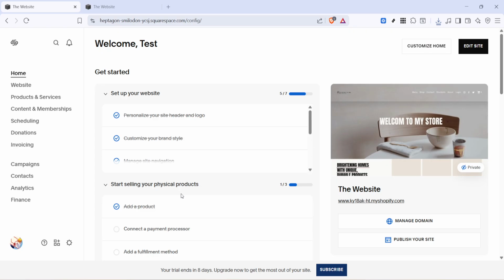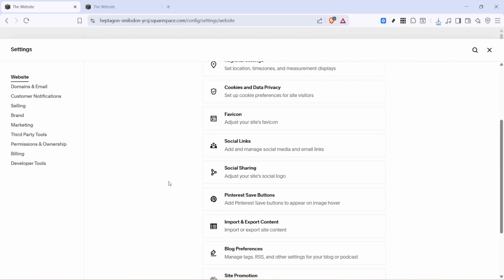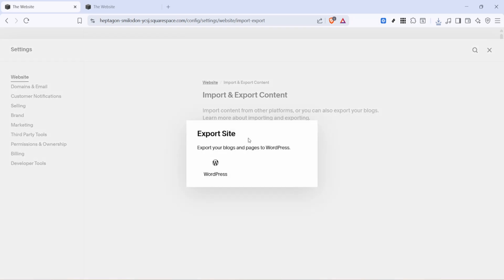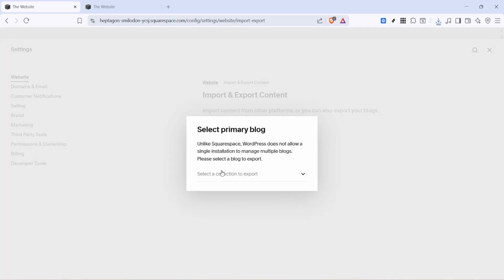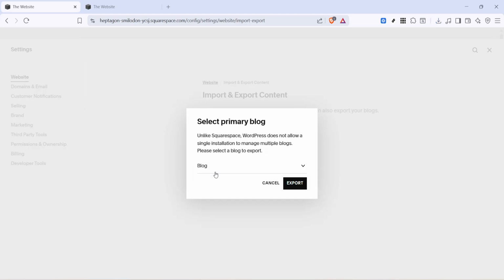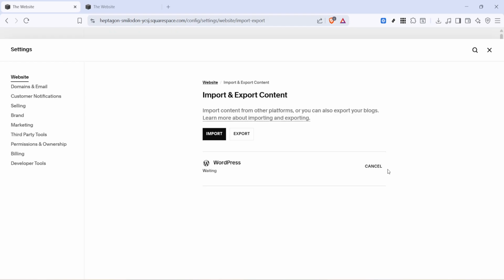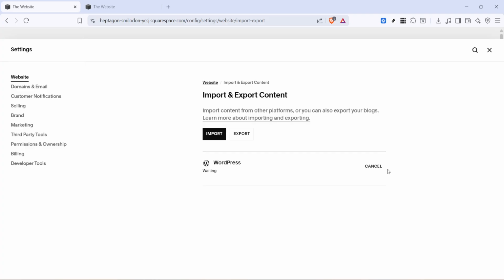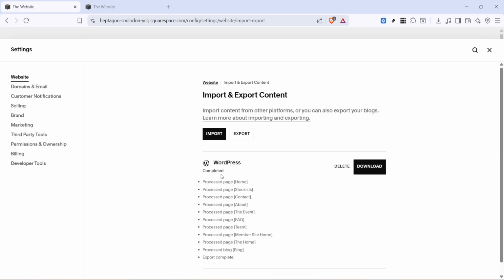How to Download Your Squarespace Website (Step By Step 2026)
How to Download Your Squarespace Website